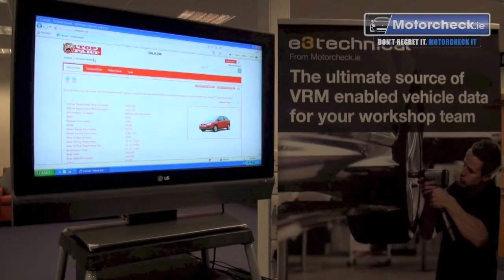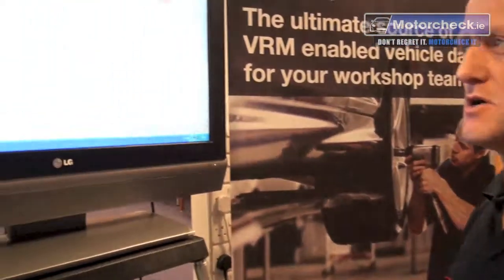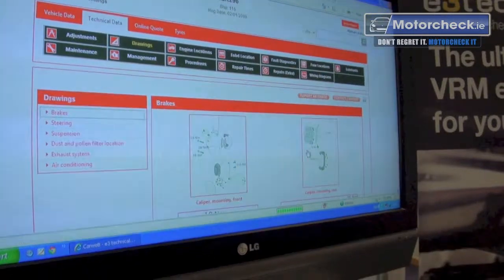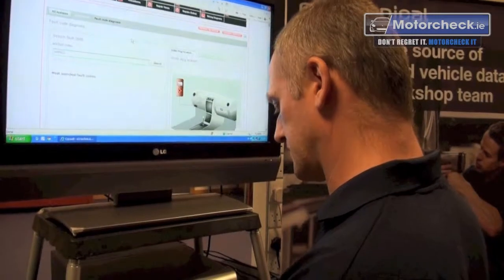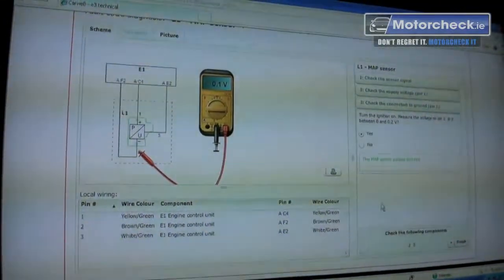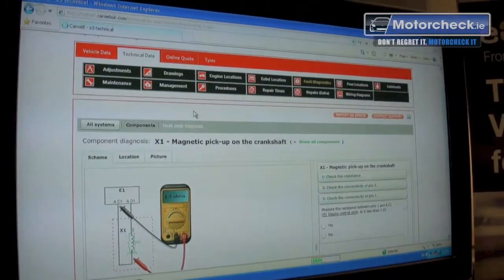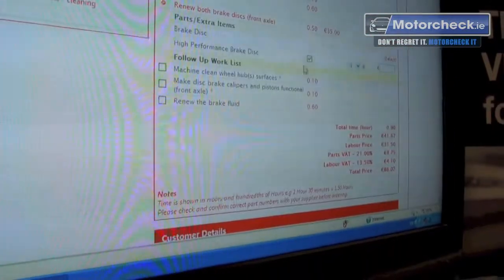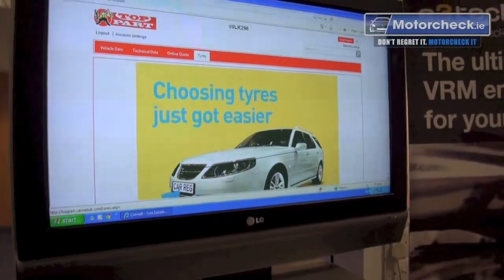Procedures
A demonstration of the 'Procedures' module in E3 Technical.